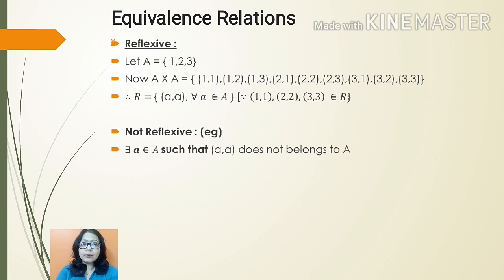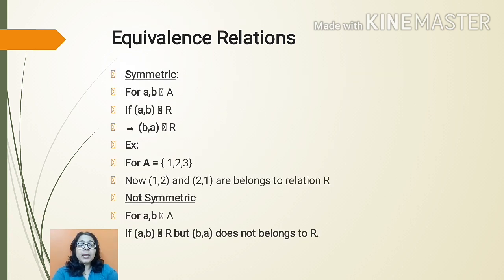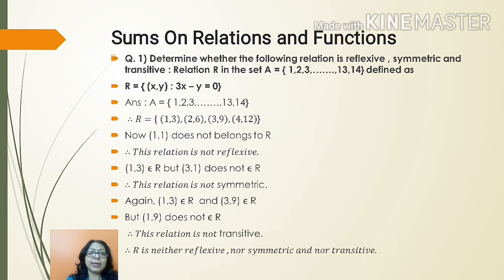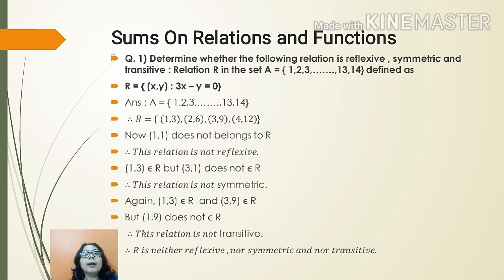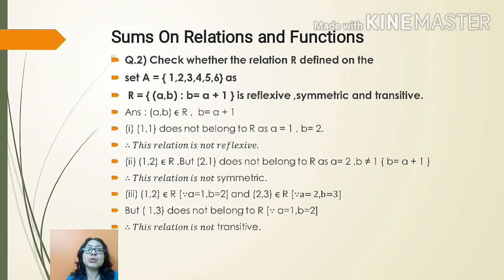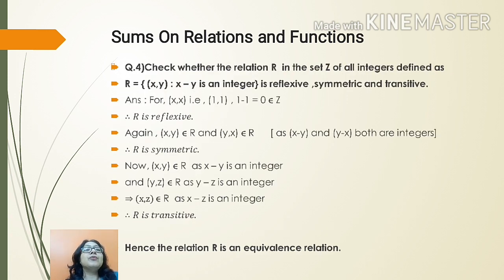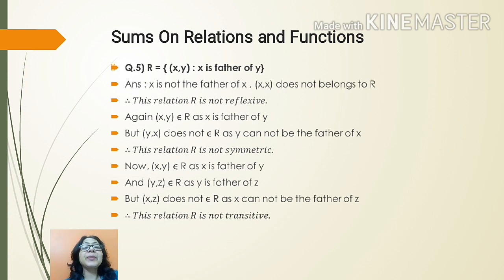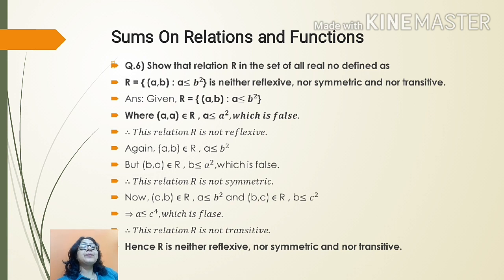Maths by Mousumi